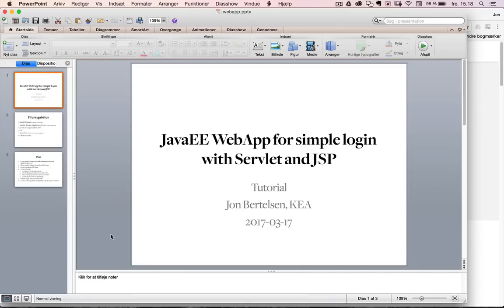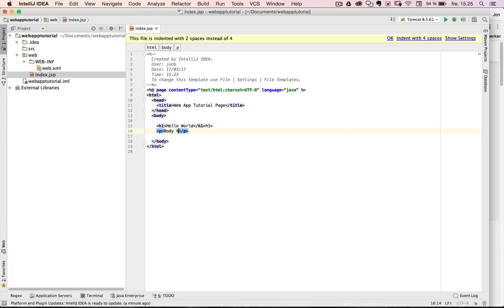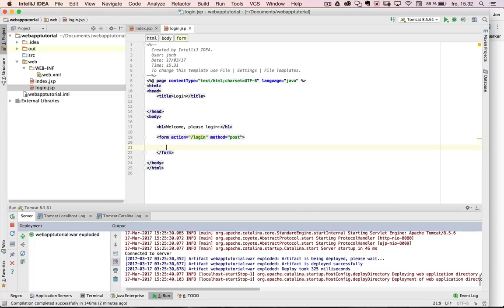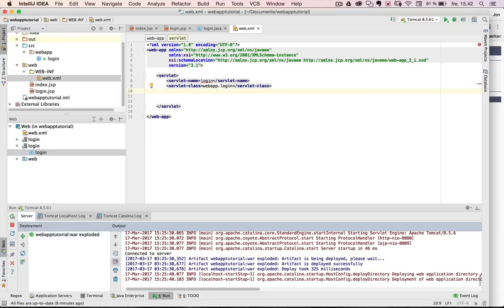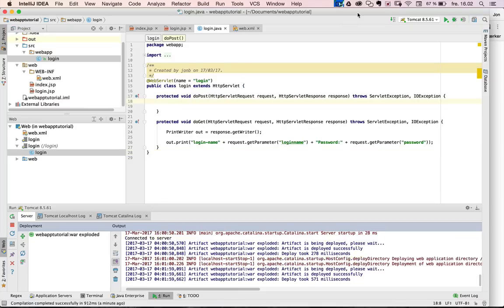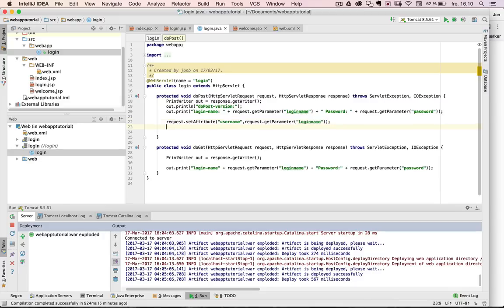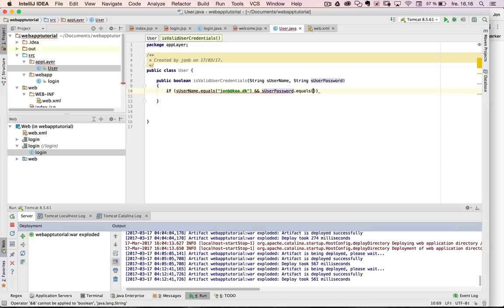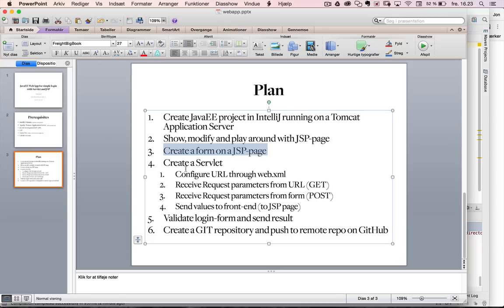Part 1.1: Java EE Webapplication with servlet and jsp page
A tutorial showing how to create a simple login webapp in Java using a few jsp pages and servlets. The application is run on an Apache Tomcat application server. The project is build with IntelliJ.

Later on we will deploy the web app to Amazon Web Services Elastic Beanstalk.